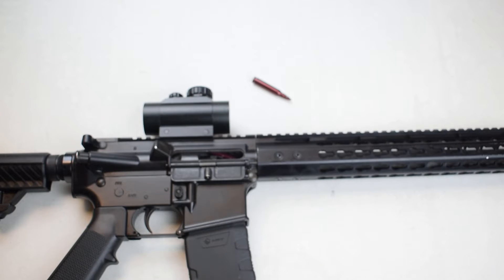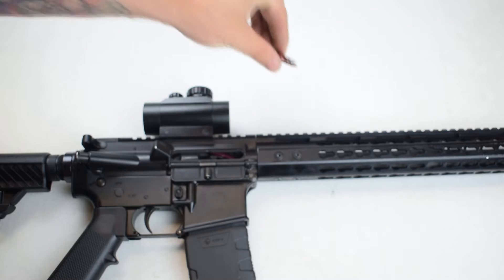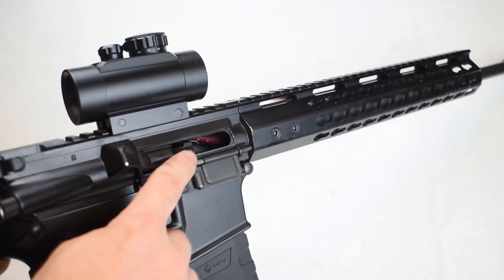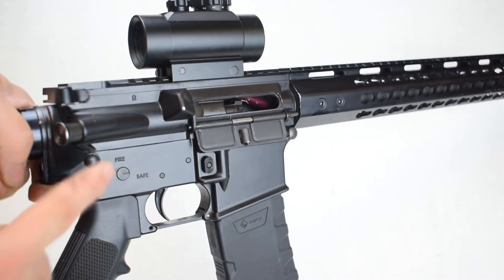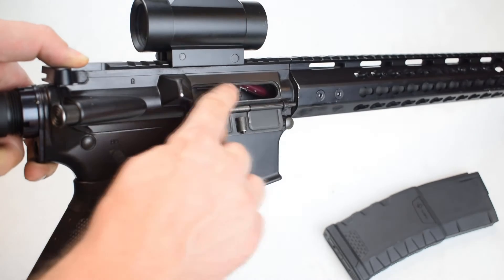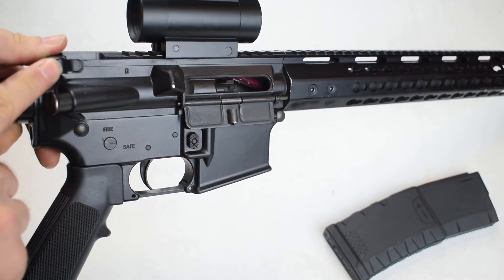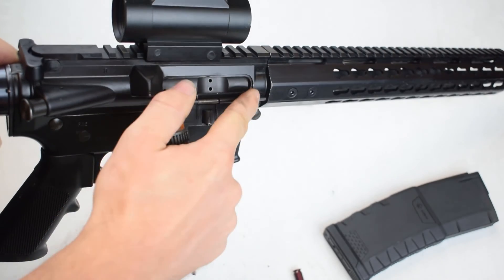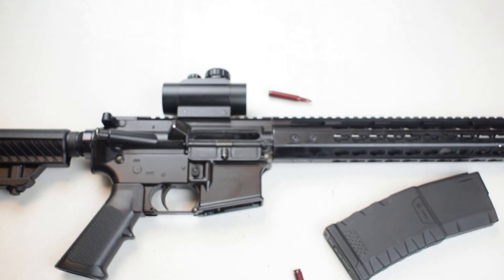Over The Bolt Malfunction On An AR-15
This video is not ment to cover all the functions and features of the firearm. Please no rude comments as they will always be ignored. Thanks for your continued support and we'll see you on the range.